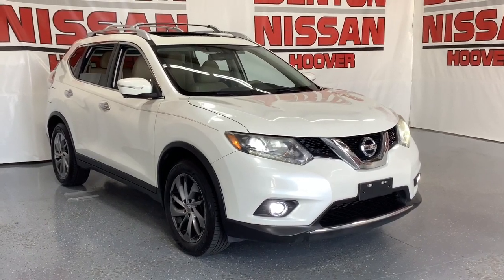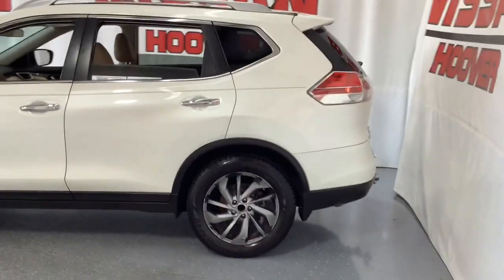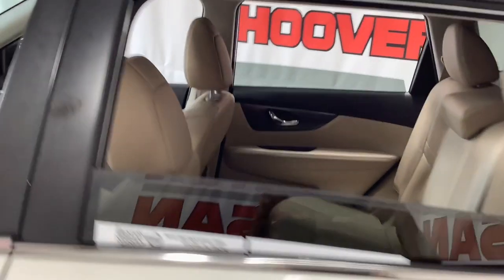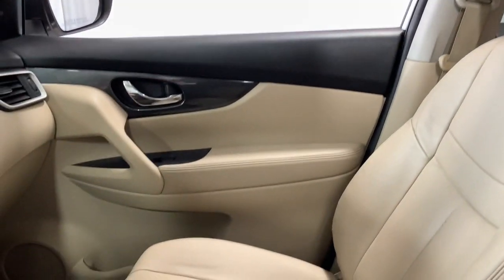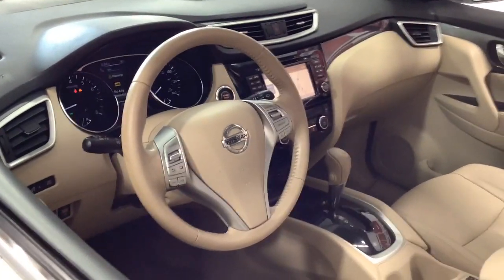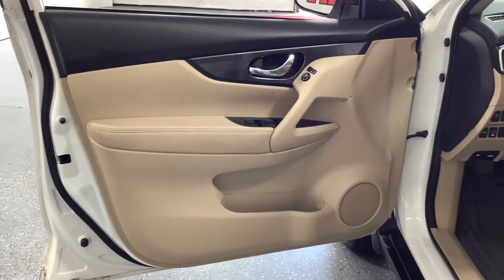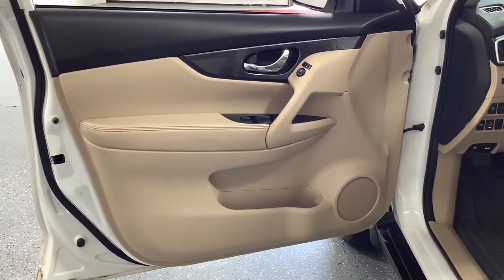2015 Nissan Rogue Birmingham, Hoover, Pelham, Chelsea, Trussville, AL P8254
Pearl White Used 2015 Nissan Rogue SL available in Hoover, Alabama at Benton Nissan of Hoover. Servicing the Birmingham, Pelham, Chelsea, Trussville, AL area.

BACKUP CAMERA *DEALER MAINTAINED* HEATED SEATS SERVICE RECORDS *NAVIGATION/NAV/GPS* *SUNROOF/MOONROOF* **LEATHER** *NEVER A RENTAL* *NON-SMOKER* Alloy wheels Blind Spot Warning Dual front impact airbags Dual front side impact airbags Forward Collision Warning Heated Front Bucket Seats Heated front seats Lane Departure Warning System Leather Shift Knob Leather-Appointed Seat Trim LED Headlights Navigation System Panic alarm Power Liftgate Power Panoramic Moonroof Security system SL Premium Package.NISSAN OF HOOVER! YOUR FRIENDS IN THE CAR BUSINESS! HOME OF THE LIFETIME WARRANTYAwards:* 2015 KBB.com 10 Best Used Compact SUVs Under $15000Benton Nissan of Hoover is your friend in the car business!